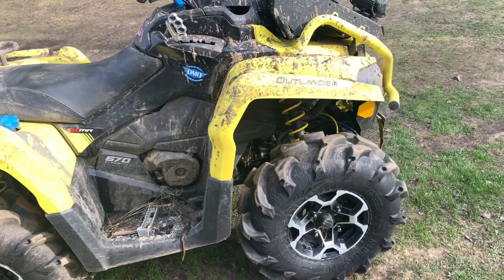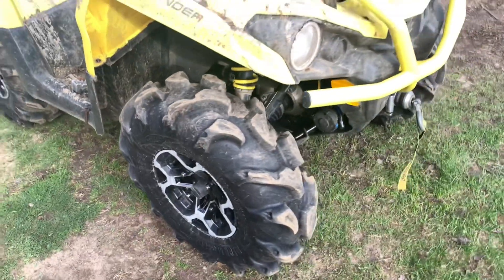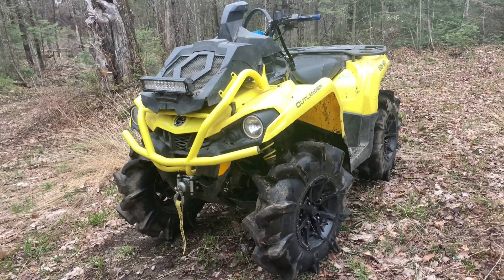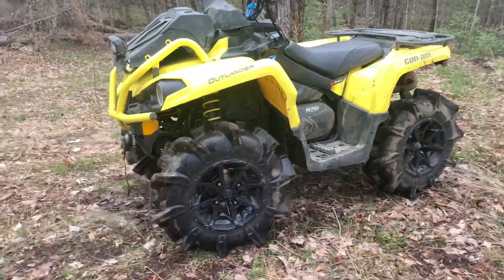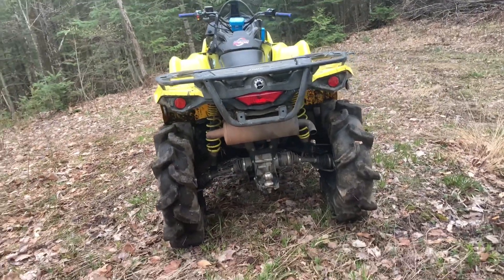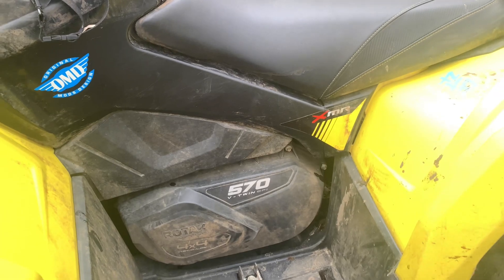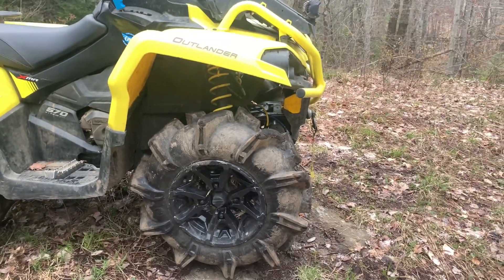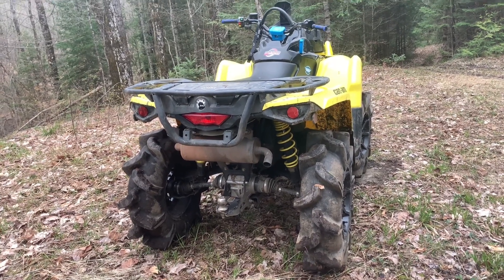Mega Mayhems Vs Assassinators! (Can Am XMR)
28" Mega Mayhems Vs 29.5 Assassinators! Make Sure To Watch The Whole Video And If You Have Any Questions About Either Tire, Let Me Know!